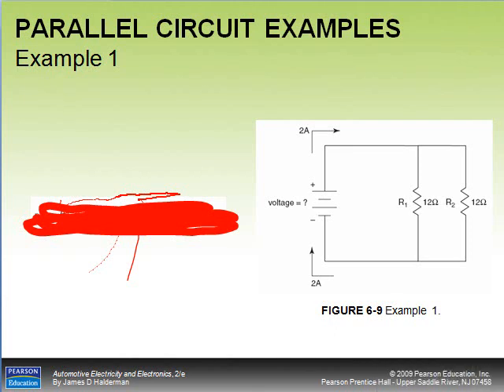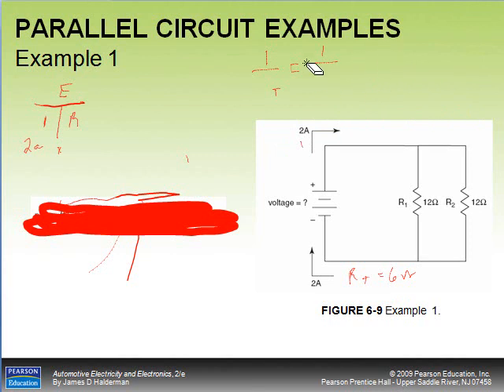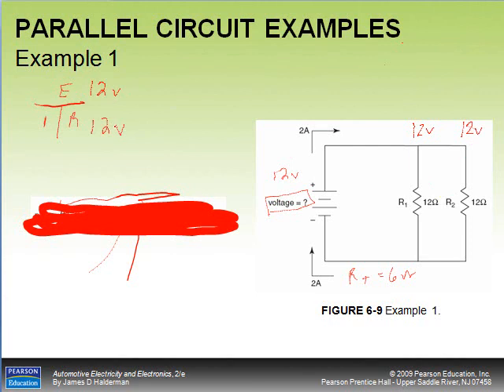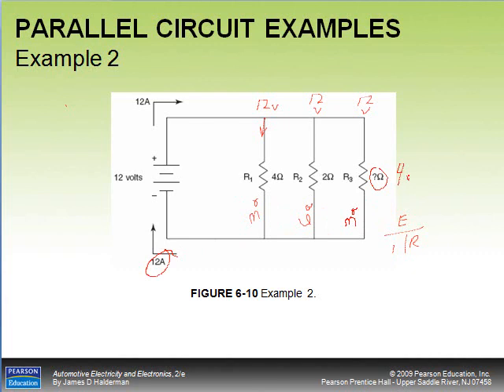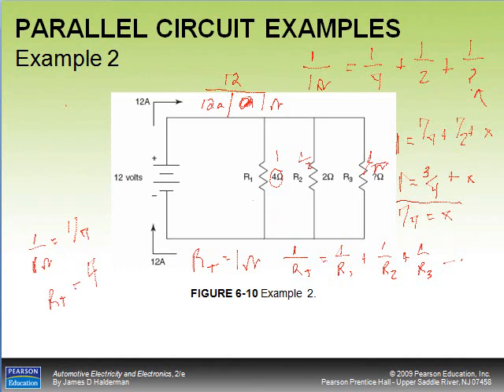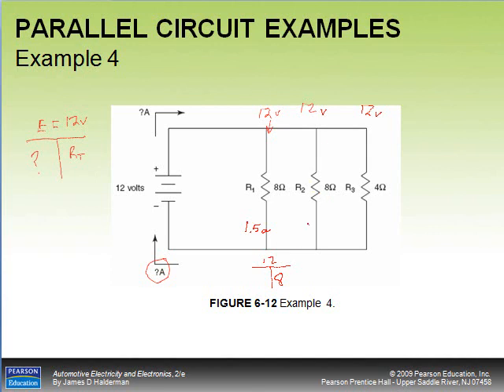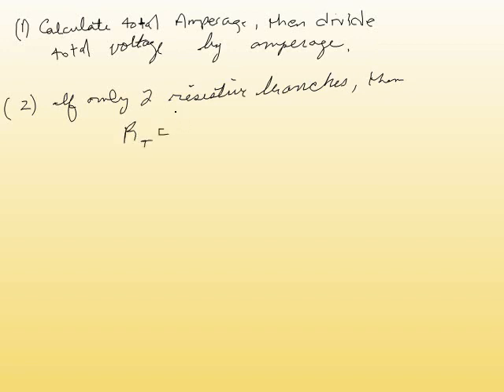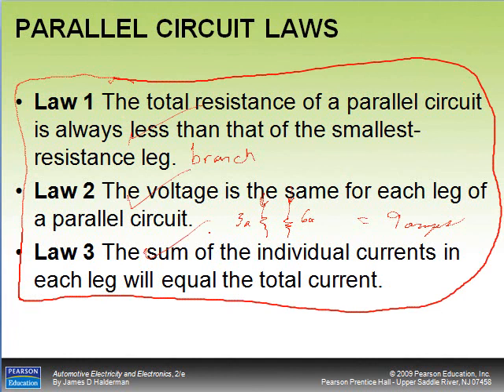Video 7 Parallel Circuit Calculations